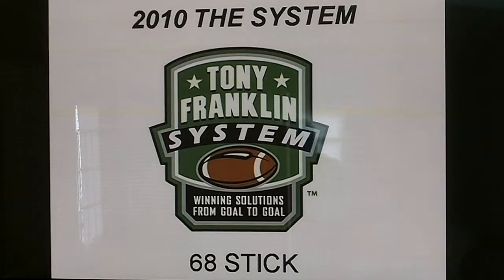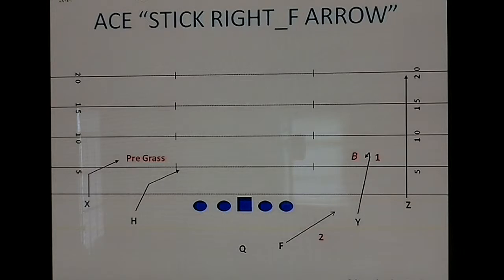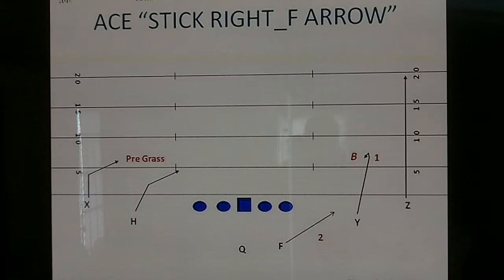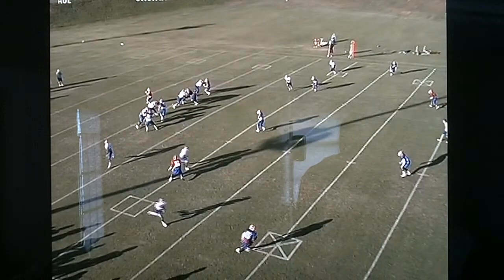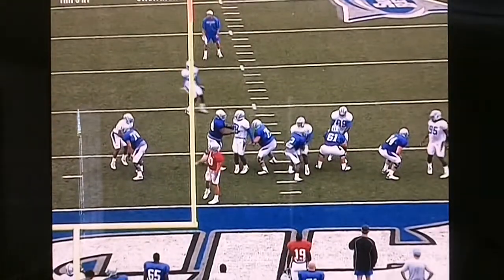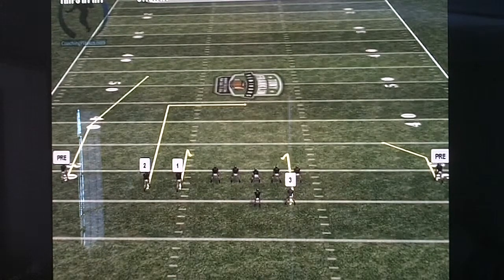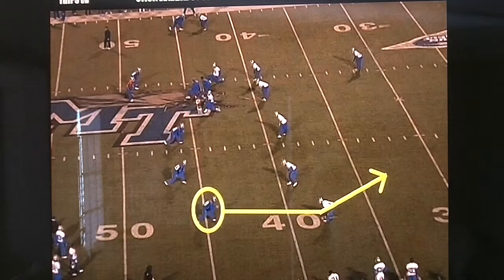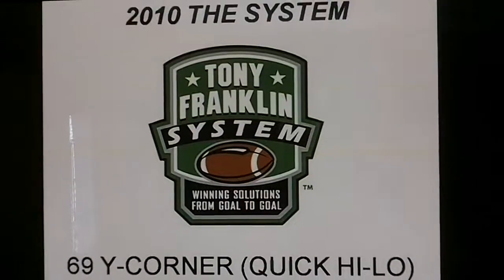SLs PASSING GAME part 1